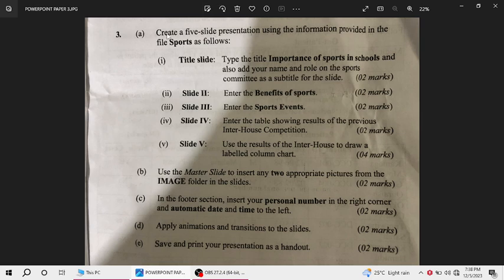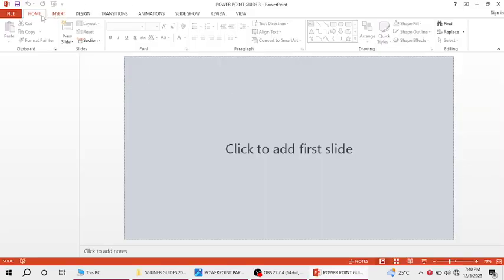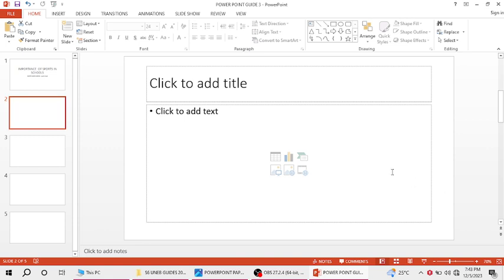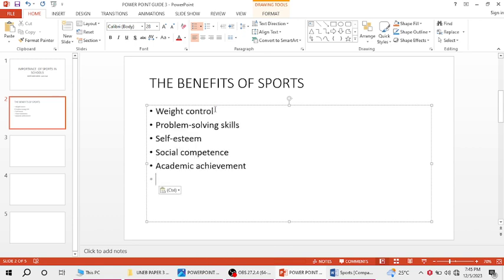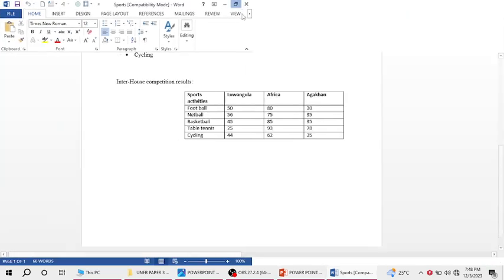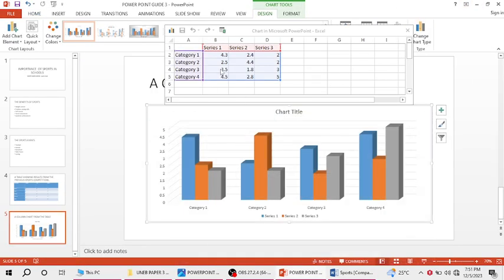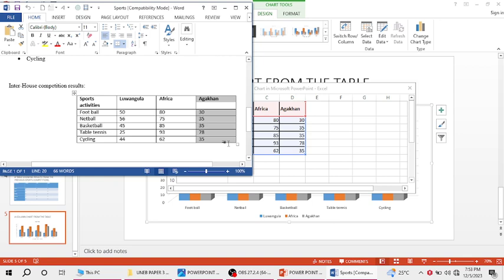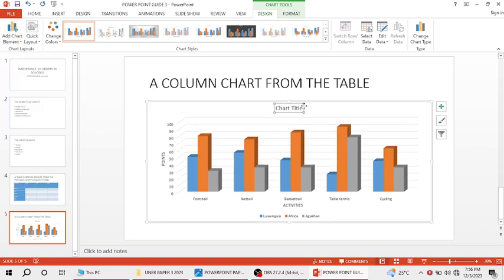Power point UNEB 2023 pp3 part 1